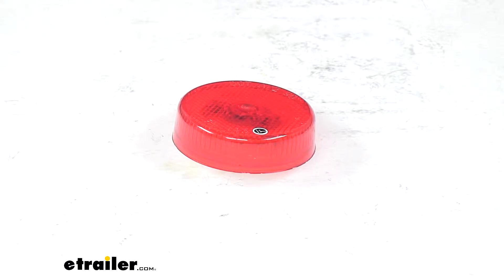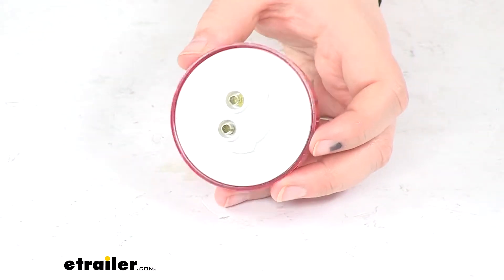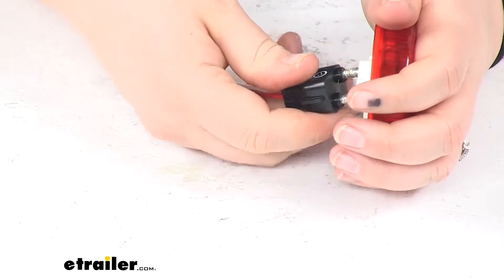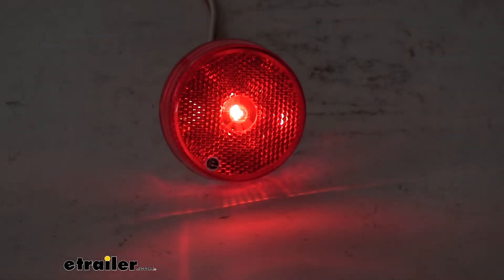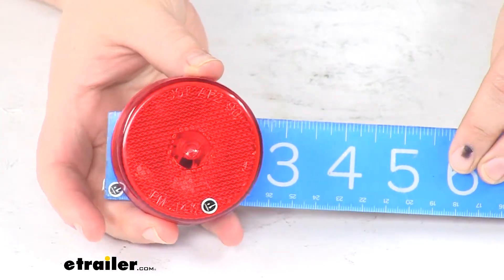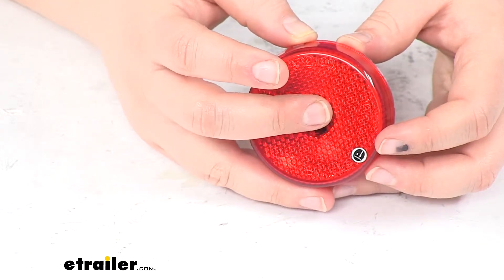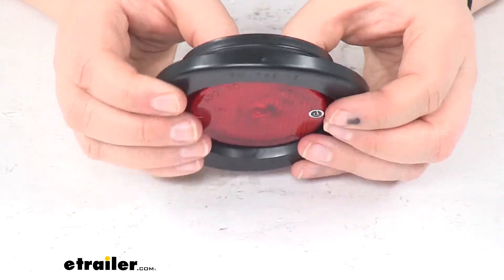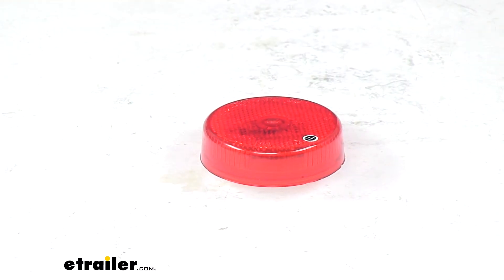etrailer | Peterson LED Clearance or Side Marker Trailer Light w/ Reflector: The Breakdown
Today we're going to take a look at the Peterson LED Clearance or Side Marker Light for your trailer. This is a built-in reflector so you don't have to worry about getting a separate one to maintain compliance out on the road. As you can see it's going to reflect really well there and keep us visible and safe even when the light isn't on. At the back we'll have this two-prong female end to accept our two-prong plug. Those are available separately. It just pushes in to the ports and gives you your wiring connection.Whenever you're initially pushing this in it's a little difficult.

The ports are split so you can get that to fit in. There we go. That snaps into place, turn on our power, and there's our little LED lighting up the way. Turn off the light here in the studio to give you a better idea of just how bright that is. So not super bright but we just need it to be bright enough to be compliant when we're out on the road so other people can see where we are, see that our brakes have come on if we have this wired up to our brakes or maybe our turn signal, anything else like that.This is DOT compliant, P2 rated, and made in the USA.

Our diameter is two and a half inches. The width is about seven eighths of an inch if we go from the back of the port to the front of our light. This kind of jelly material you see, that's dialectic grease. That helps to keep our terminals free of any dirt and debris and keep corrosion to a minimum. It just acts as a little kind of barrier against water, moisture, and other things like that.

We'll have that single diode there and we can grab a grommet to go with this. This is sold separately as well. You can find that here at etrailer.com using part number 142-18. Pop our light in there, provides a little shock protection for the light, has a hole at the back so our wiring can come through, and just kind of cleans it up, makes it look nice. Now this will fit into a three inch diameter hole.

It has some little flanges to hold it in place, and again, sold separately. You can find it here at etrailer.com.The nice thing about it being an LED light, no filaments that can break, no bulbs to worry about replacing. It's a much more efficient, longer-lasting light to have on your trailer for a long time to come. That's going to do it for our look at the Peterson LED Trailer Clearance or Side Marker Light With Reflector.